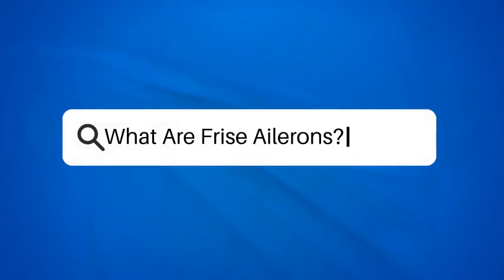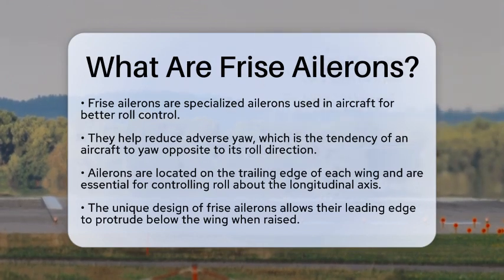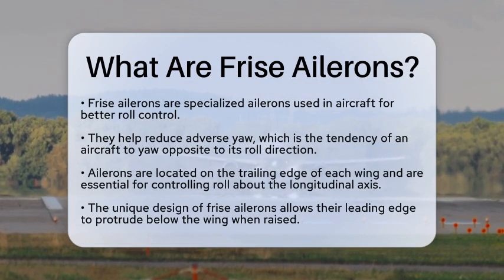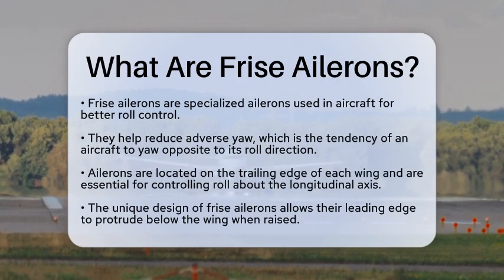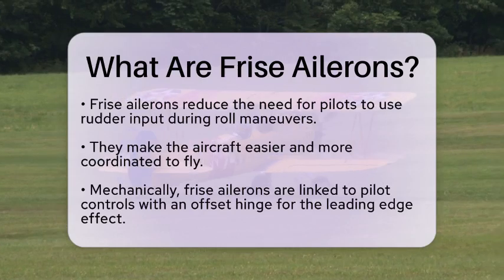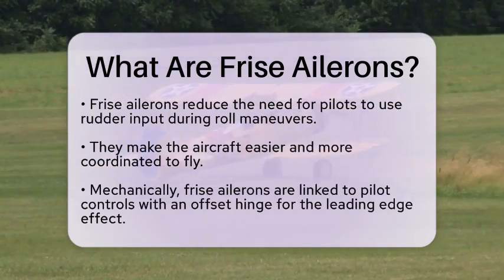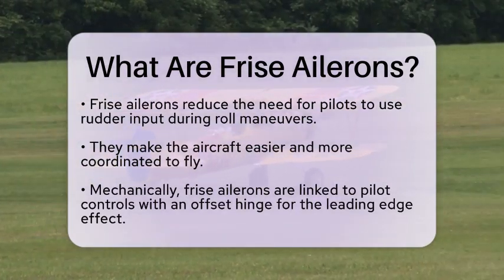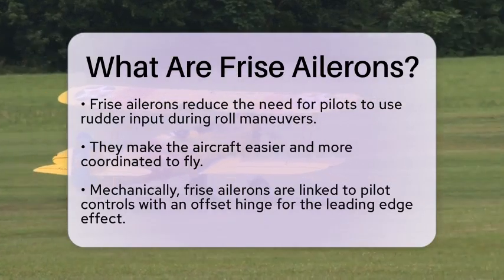What Are Frise Ailerons? - Air Traffic Insider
What Are Frise Ailerons? In this informative video, we will discuss the fascinating world of frise ailerons and their role in aircraft performance. We'll start by defining what frise ailerons are and how they differ from conventional ailerons. You'll learn about their unique design features and how they contribute to smoother roll control in flight. Additionally, we'll explore the aerodynamic benefits of frise ailerons, particularly in reducing adverse yaw, which can enhance the overall flying experience.

We'll also touch on the mechanical aspects of frise ailerons, including their connection to the pilot's controls and the importance of their offset hinge design. Understanding these elements can provide valuable knowledge for pilots and aviation enthusiasts alike.

Furthermore, we will highlight the significance of frise ailerons for air traffic controllers, explaining how they can influence aircraft behavior during critical phases of flight, such as approaches and turns. This information is essential for maintaining safe and efficient air traffic management.